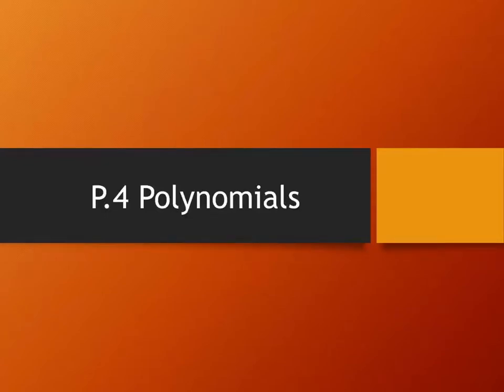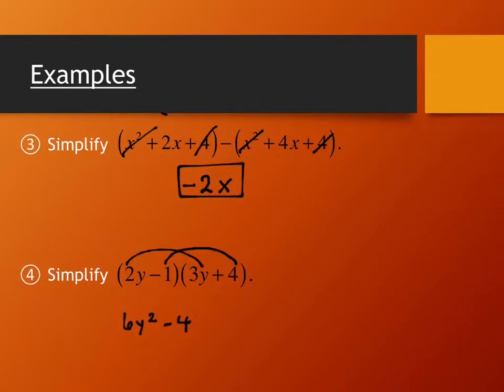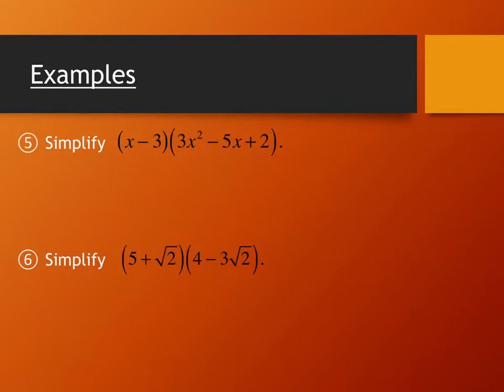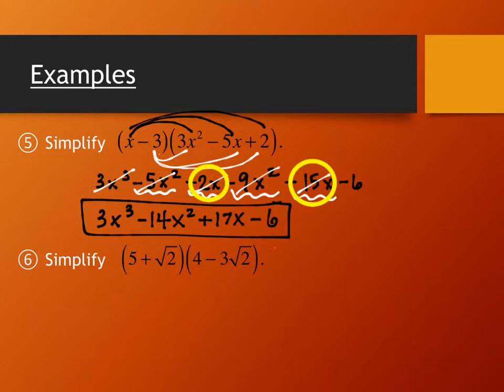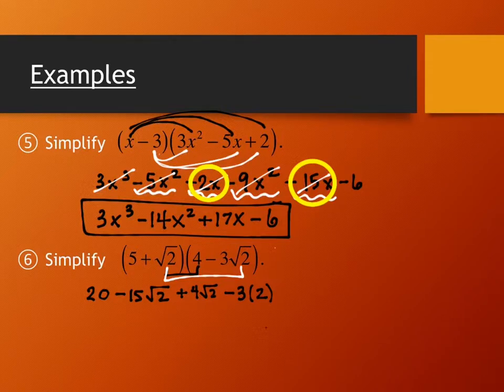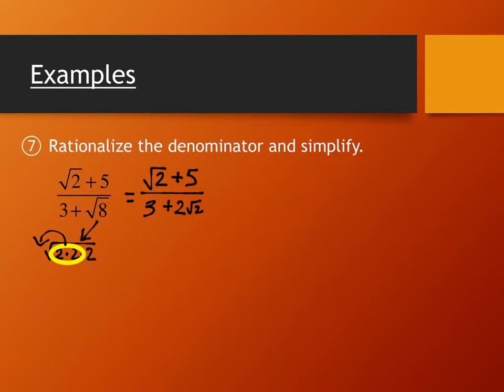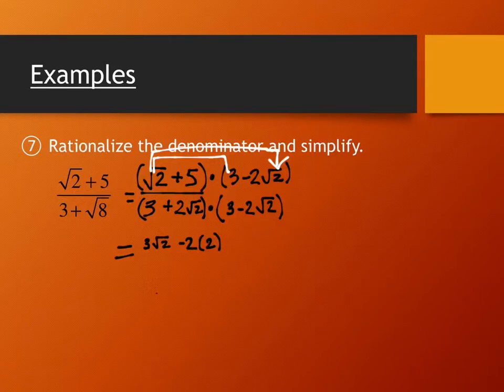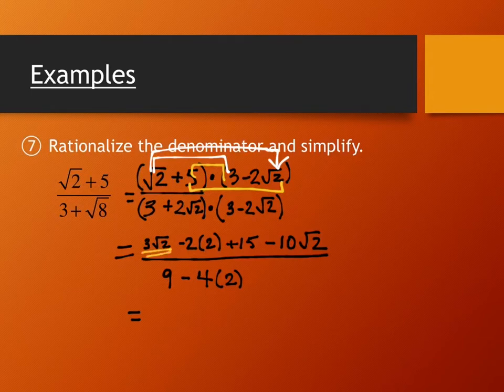P.4 Polynomials (part 2)